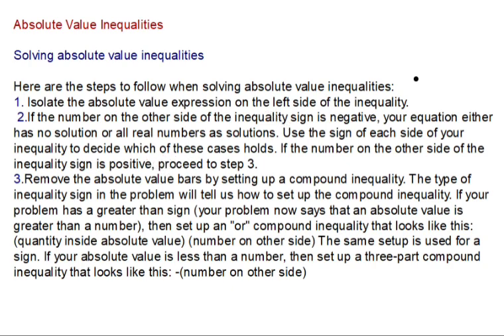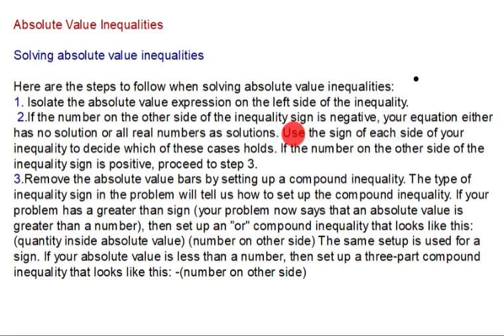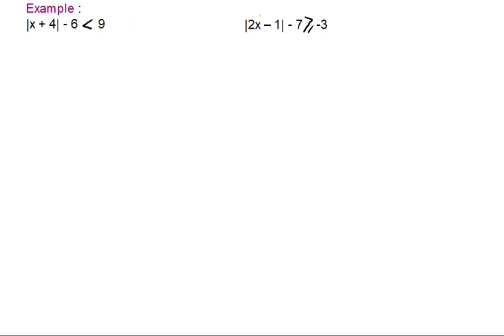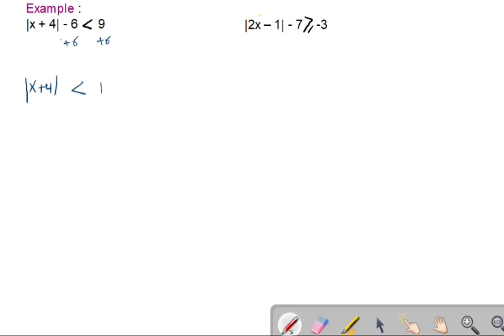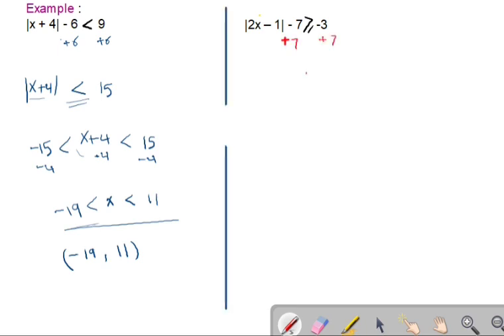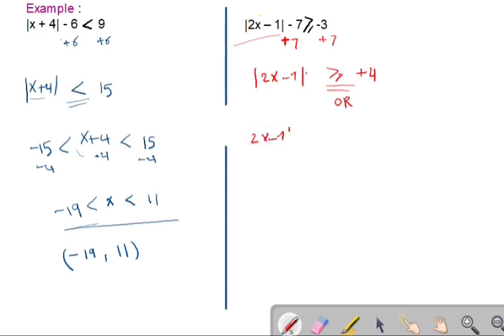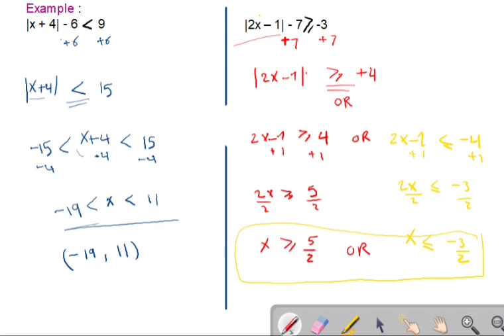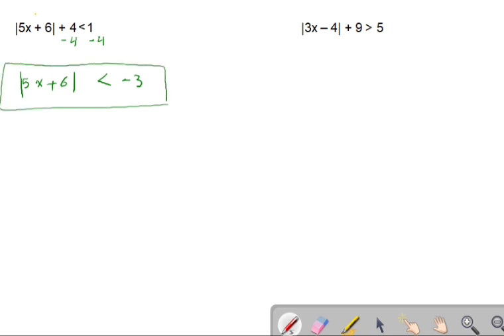How To Solve Absolute Valu Inequalities?!!|Easy Maths|Be Algebra Pro!!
in this video I am going to explain in an easy and simple way how to solve the absolute value inequalities by explaining the methods graphing and all the ways to be a master in math especially in absolute value inequalities
Algebra
Maths
Inequality
Absolute value